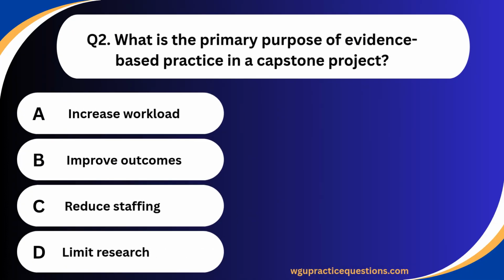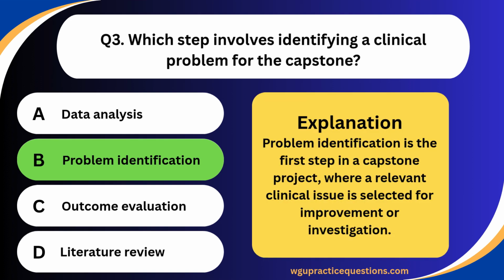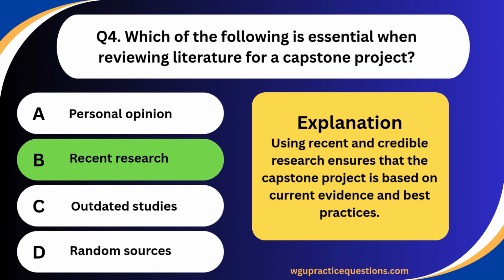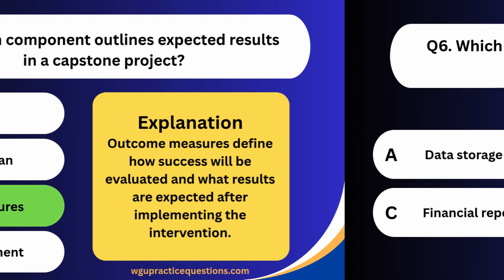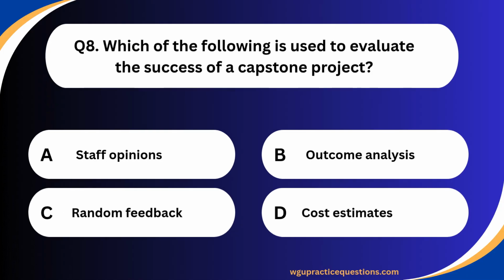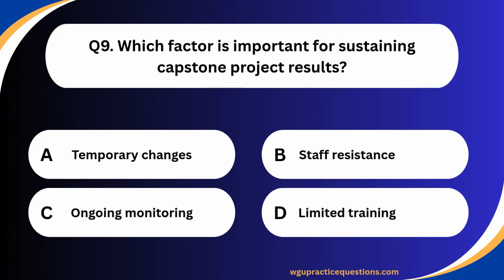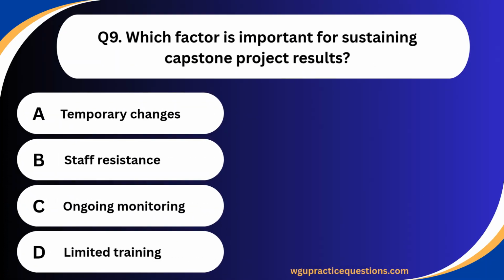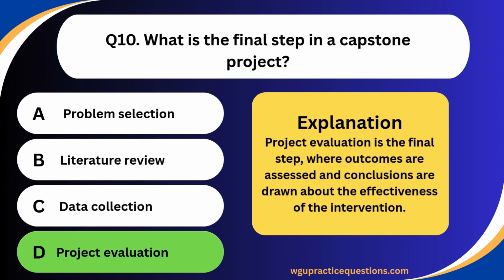D226 BSNU Capstone Practice Questions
In this video, we guide you through the key expectations and concepts needed to succeed in the WGU D226 Capstone course. From project planning and evidence-based practice to research application, reflection, and professional growth—you’ll gain the clarity needed to successfully complete your final nursing milestone.

Our platform is designed specifically for WGU students and helps you:
✔ Strengthen critical thinking and research skills
✔ Apply evidence-based practice concepts
✔ Prepare for capstone project success
✔ Build confidence as you transition into professional nursing

💡 Perfect for final preparation and successful program completion!